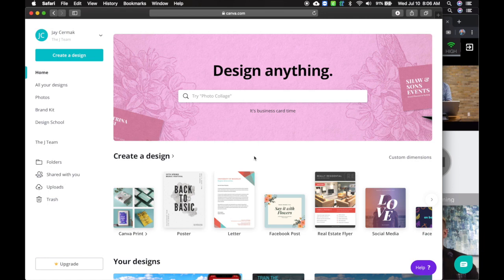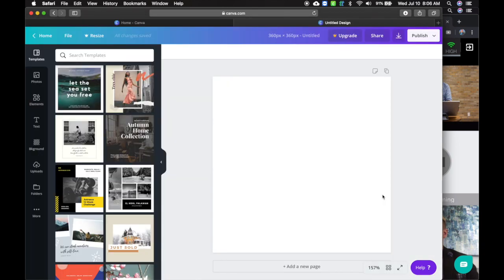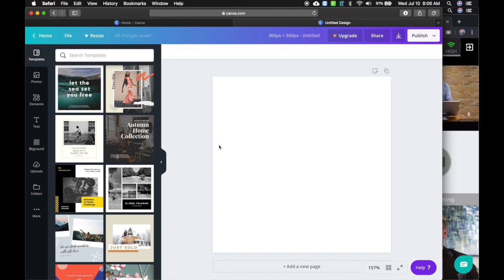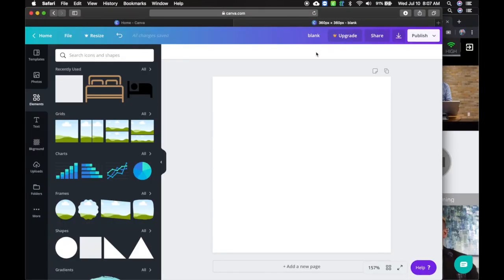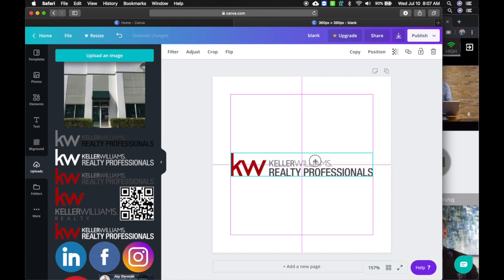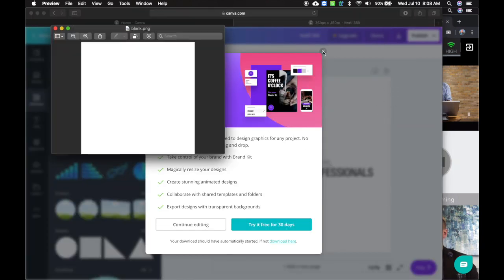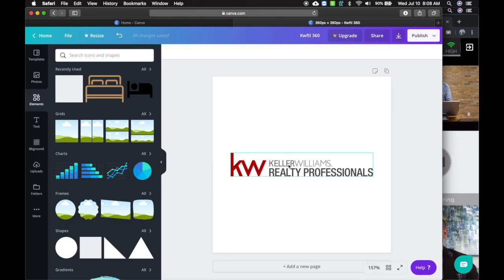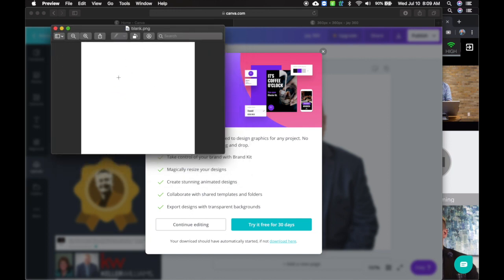Create 360 by 360 image in Canva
In this video Jay Cermak, Trainer Extraordinaire, shares how to create a 360x360 pixel image of your photo and logos for your Market Profile in KW Command!